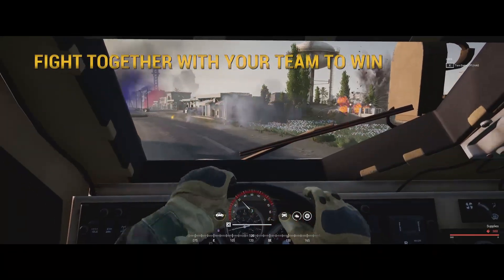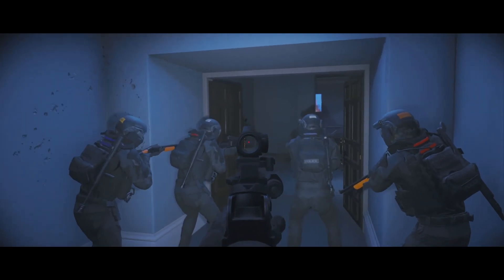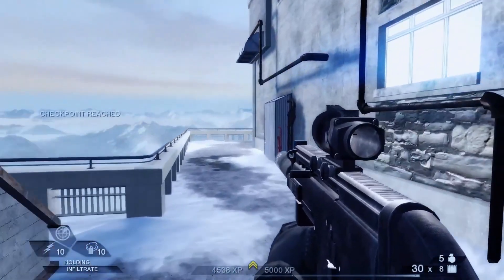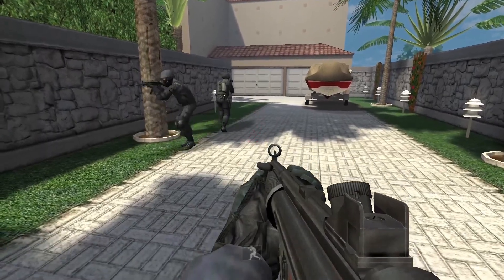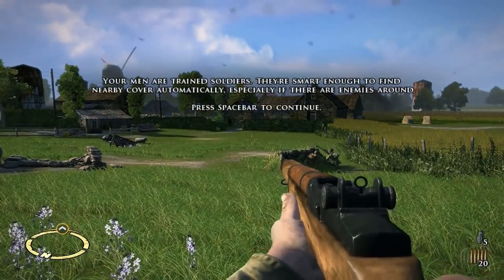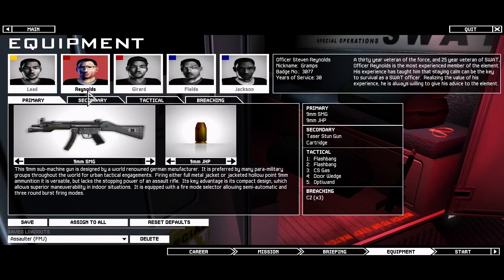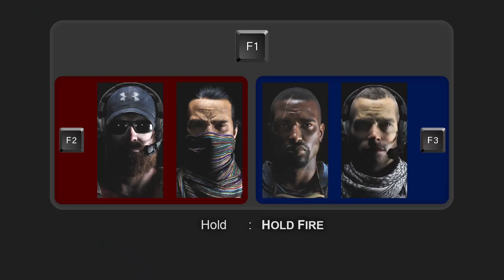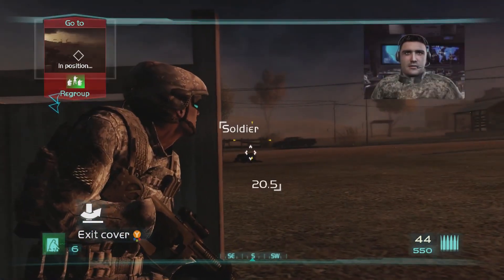Commanding AI Teammates in Team-Based Tactical Shooters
Discussing & conceptualizing the control mechanics of leading a small element of AI team members (one fireteam-sized unit).

P.S. To effectively micromanage an ENTIRE SQUAD, the ability to assume direct control of individual squadmates should also be factored into consideration.

CHAPTERS:
0:00 - Intro
0:25 - The Interact key as the Command button
1:18 - Fall In
1:31 - Move To & Hold Position
1:47 - Some flexibility to allow for tactical maneuvering
2:54 - ROE: Hold Fire & Fire At Will
3:36 - HUD: Less is More
3:55 - The Quick Order Indicator & Issuing a Default Command
4:16 - The Command Menu
4:51 - The Zulu Go Code
5:35 - Verbal Command

Relevant games/tags:
Rainbow Six Raven Shield Rainbow Six 3 Rainbow Six Vegas 2 Rainbow Six Rogue Spear
SWAT 3 SWAT 4 Stetchkov Syndicate
Ghost Recon Advanced Warfighter 2 GRAW 1 GRAW 2
Original Ghost Recon 1 Ghost Recon Desert Siege Ghost Recon Island Thunder Ghost Recon Jungle Storm Ghost Recon Wildlands
SOCOM 1 SOCOM 2 SOCOM 3 SOCOM Combined Assault SOCOM 4 SOCOM Fireteam Bravo 3
Brothers in Arms Hell's Highway Brothers in Arms Earned in Blood Brothers in Arms Road to Hill 30
Star Wars Republic Commando
Vietcong Fist Alpha Vietcong Purple Haze
Conflict Desert Storm 2
Freedom Fighters
The Regiment game Terror Strike
Operation Flashpoint Dragon Rising Operation Flashpoint Red River
Full Spectrum Warrior Ten Hammers
Ready Or Not game Ground Branch
ARMA 2 ARMA 3 ARMA Reforger ARMA 4
Tactical Shooter Game Design